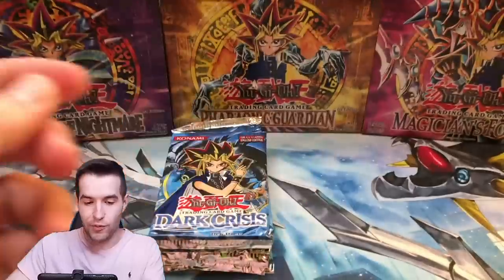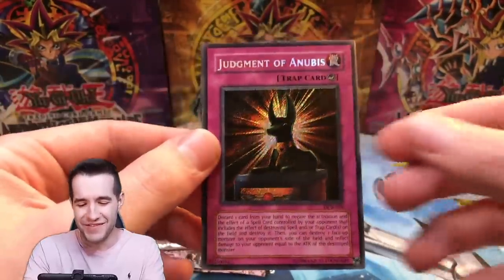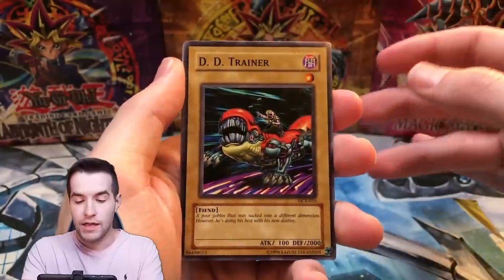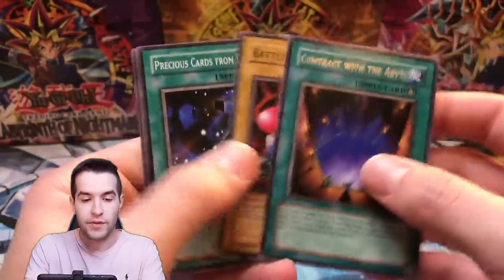THESE YUGIOH PACKS ARE 18 YEARS OLD! (Dark Crisis)